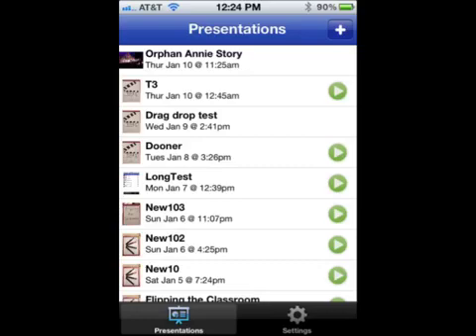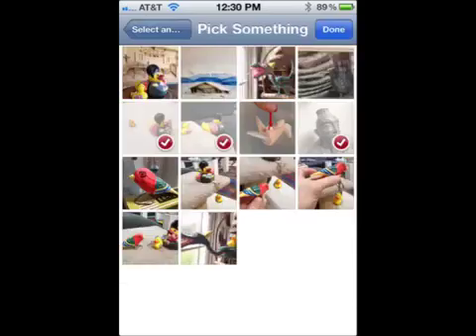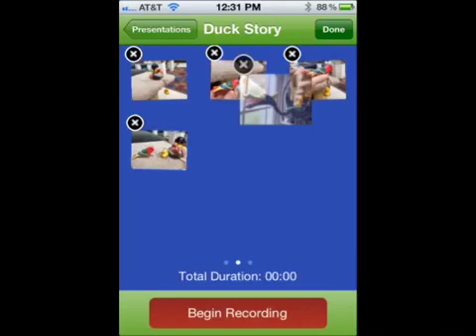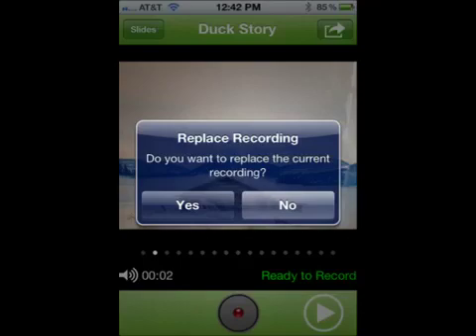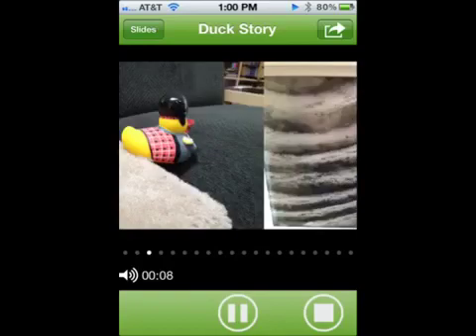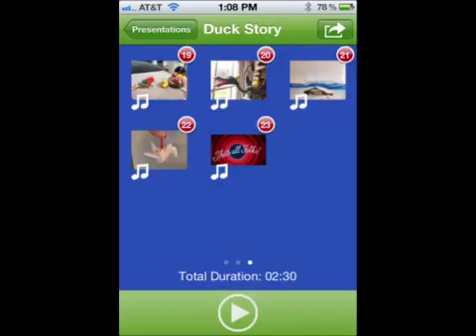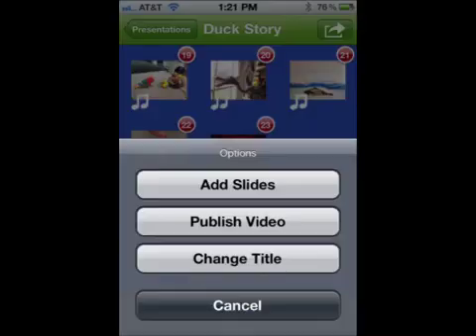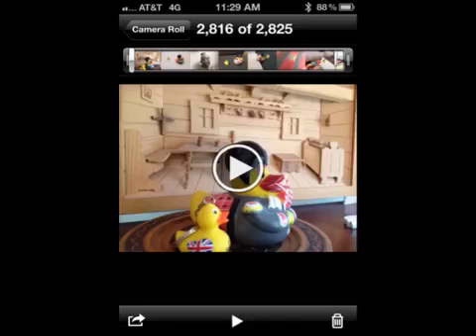30 Hands Mobile Tutorial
A tutorial that demonstrates the features of the free 30 Hands app for iPhone and iPad.